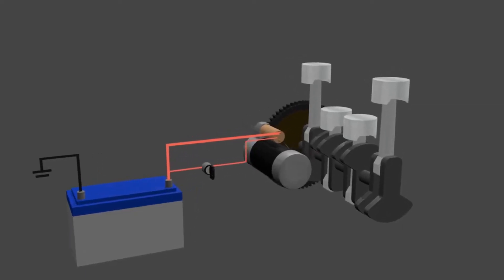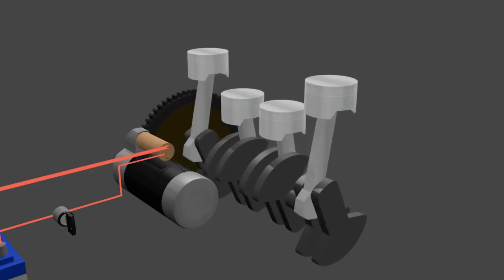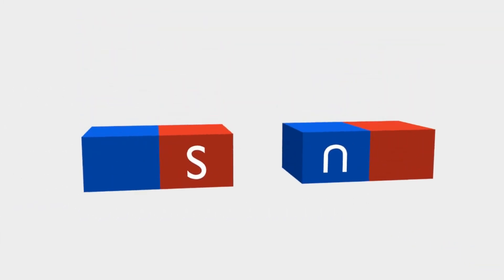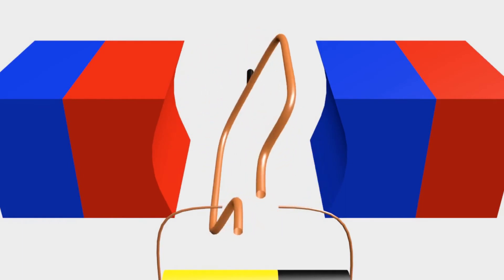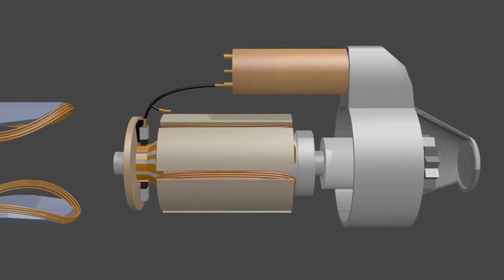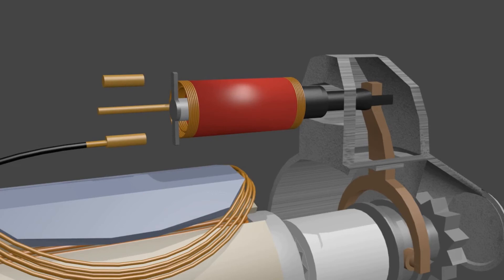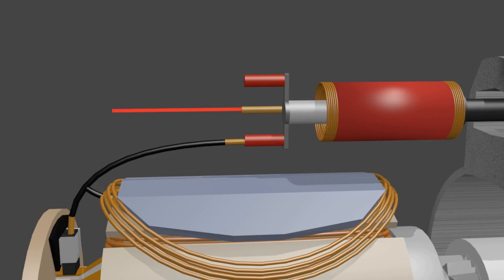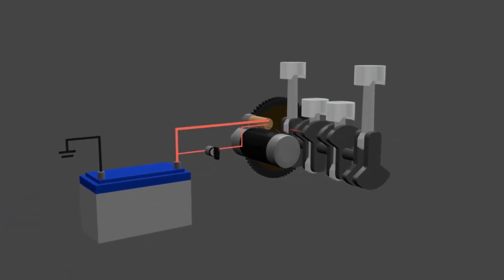Electric Starting System Working Animation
Electric starting system is used to triger the engine to run. This system, will rotate the crankshaft. so that the combustion occurs.

Electric starting system using DC motor to rotate the flywheel.

so how the starting system work ?

see the following animation.